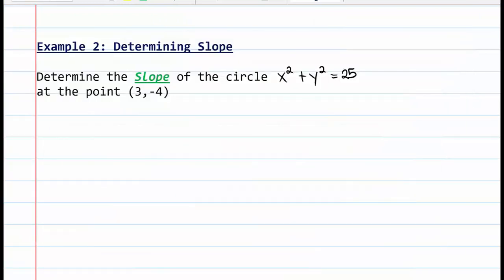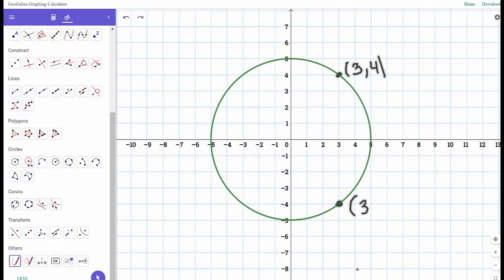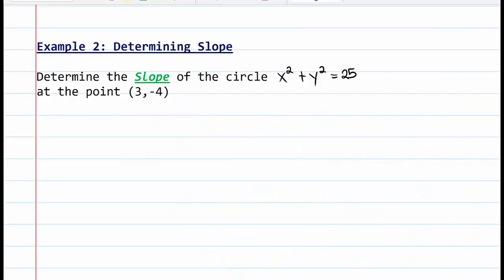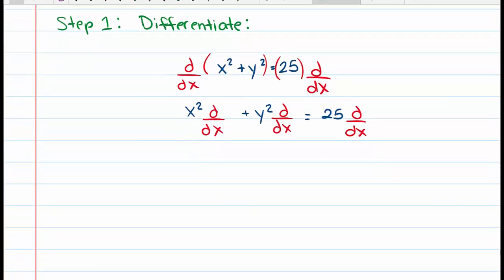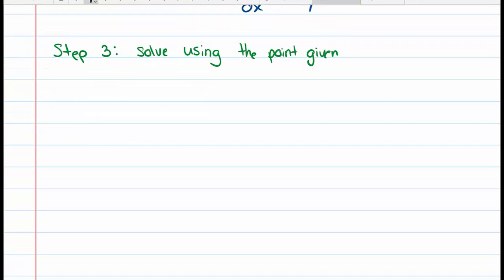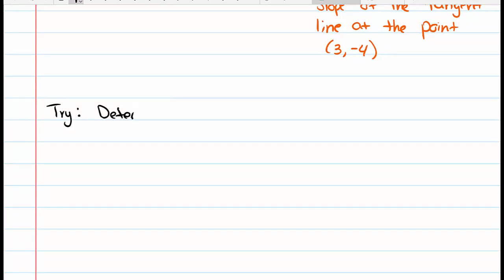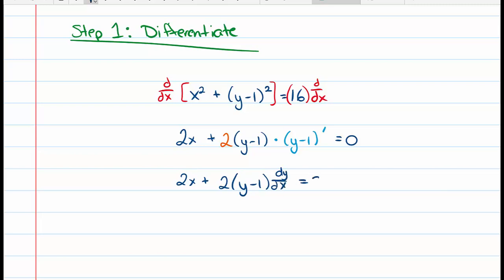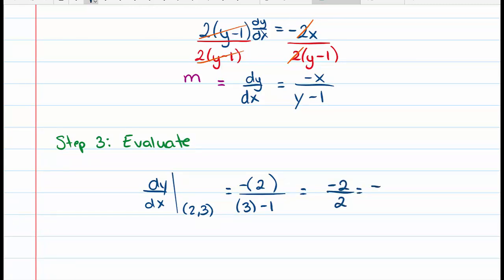3 7 Example 2